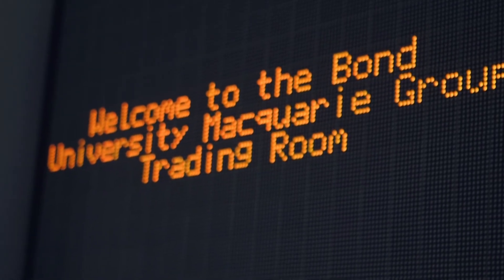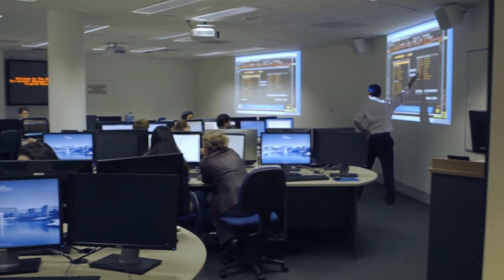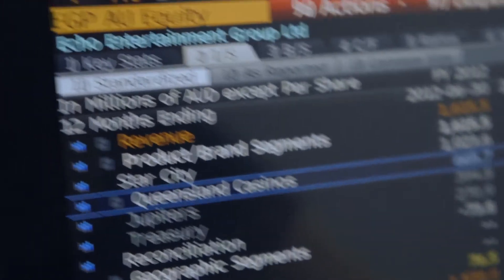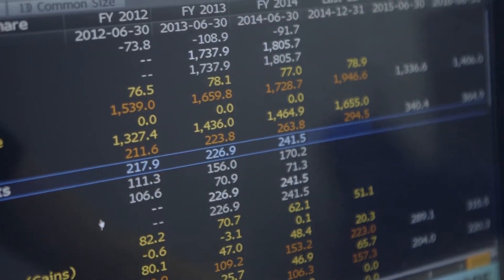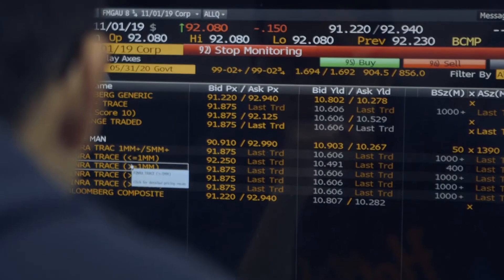Research: Fraud Detection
Dr Adrian Gepp talks about his research on corporate fraud detection and using Bloomberg data to enhance the classroom experience.  Bond Business School has 40 Bloomberg terminals - the most of any university in Australia.